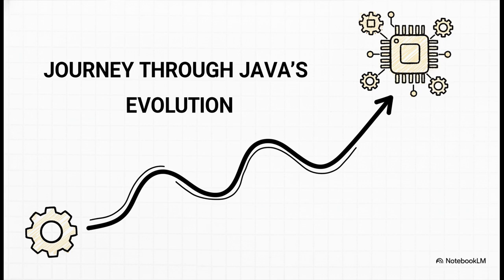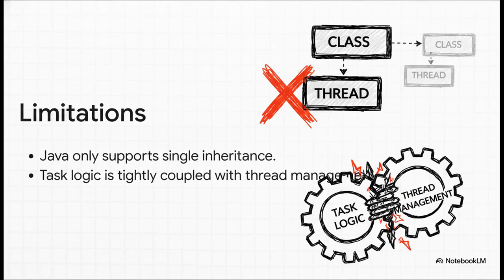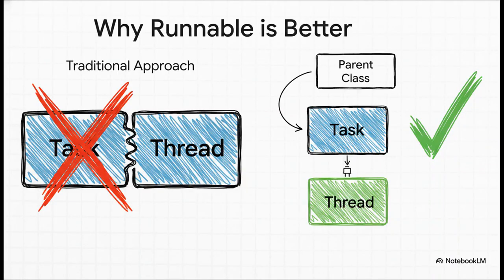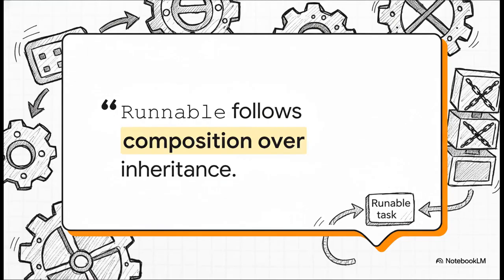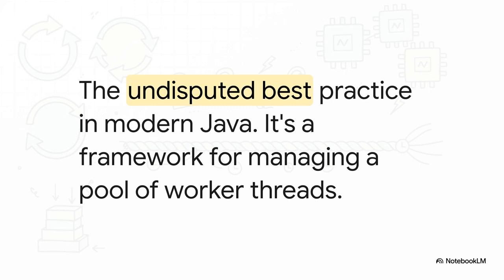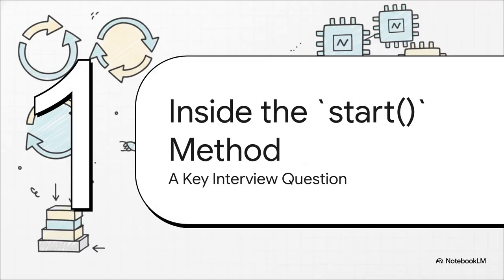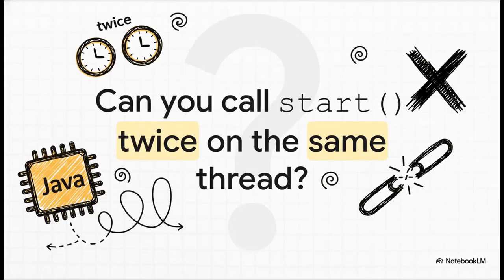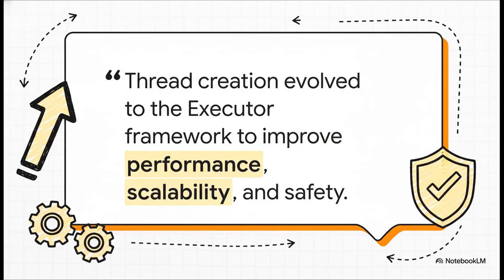2. The 4 Ways to Create Java Threads || From Runnable to ExecutorService || Java Multithreading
Does your answer to "How do you create a thread?" reveal that you are stuck in the early days of Java?
This question appears in almost every Java interview, and how you answer it is a huge tell regarding your actual experience level. It is not just about writing code; it is a test of your understanding of Java’s evolution from basic blocks to modern, high-efficiency frameworks.
In this video, we break down the four methods of creating threads, explaining exactly why modern frameworks demand specific approaches over others.
What you will learn:
• The "Legacy" Approach: Why extending the Thread class is a single-inheritance trap that leads to tight coupling, and why you should avoid it in production.
• Composition over Inheritance: How implementing the Runnable interface separates the "work" from the "worker," offering the flexibility required by modern frameworks like Spring.
• Handling Results & Errors: A look at the Callable interface—Runnable's "bigger, stronger sibling"—which allows you to return results via Future objects and throw checked exceptions.
• The Modern Best Practice: Why the ExecutorService is the industry standard for managing thread pools, reusing resources, and preventing system crashes.
• The Classic Interview "Gotcha": We explain exactly what happens under the hood when you call start() versus run(). Hint: one creates a new native thread stack, while the other is just a plain method call that blocks your current thread.
The Perfect Answer: By the end of this video, you will know how to construct the definitive interview answer: defining tasks as Runnable or Callable and submitting them to an ExecutorService for superior scalability and resource control.
Analogy: Think of the ExecutorService like a manager handling a pool of workers. Instead of hiring and firing a new worker for every single task (which is expensive and slow), the manager simply assigns new tasks to existing workers as soon as they become free, drastically improving efficiency.